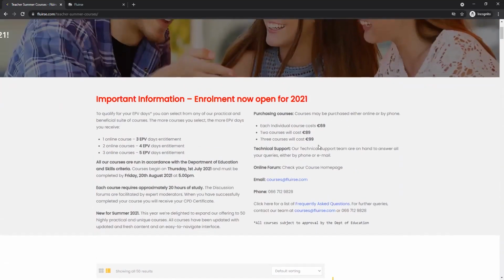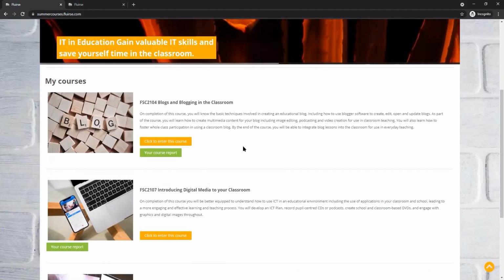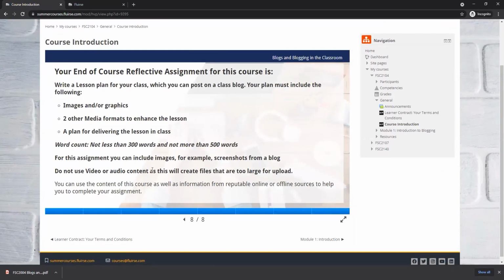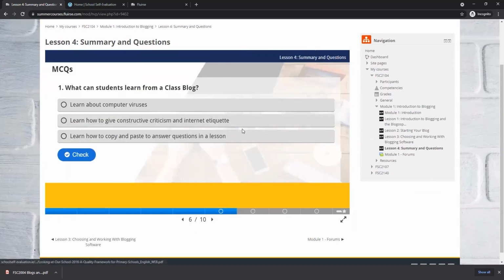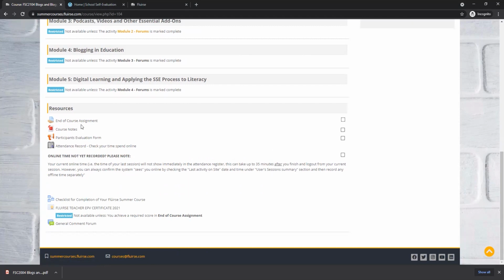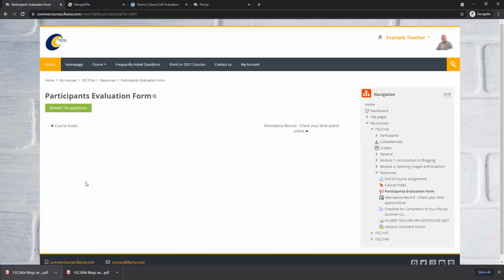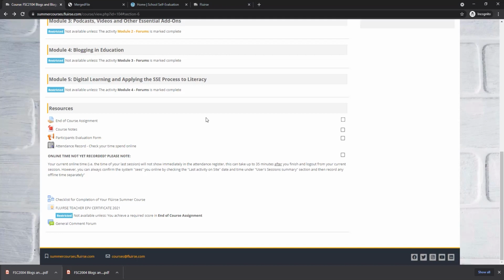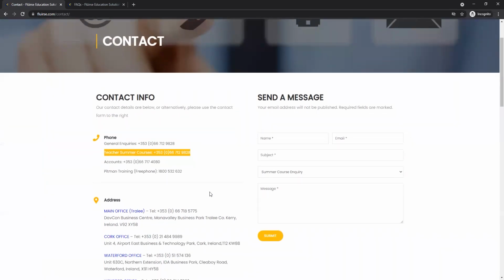Fluirse Teacher Summer Courses Tutorial Video 2021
This video is intended to help you navigate the Fluise E-learning platform and explain how to access and progress through your courses.

Video Contents
00:00 Logging in
03:34 Accessing Your Course(s)
06:09 Navigating Your Course
11:40 End of Module Questions
13:13 Forums
15:50 Resources
16:36 End of Course Assignment
19:27 Course Notes
20:24 Participants Evaluation Form
20:45 Attendance Record
22:56 Checklist
23:24 Certificate
26:27 Conclusion and Summary
26:45 Contacts and FAQs
28:51 Thank You and Good Luck!